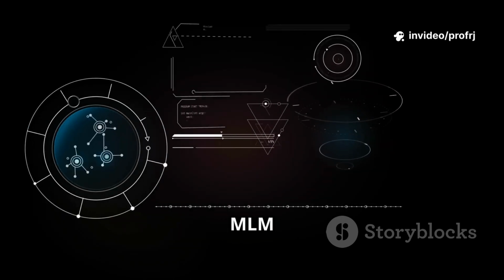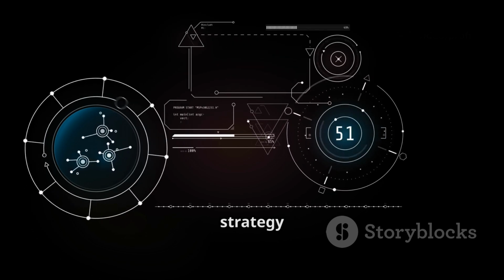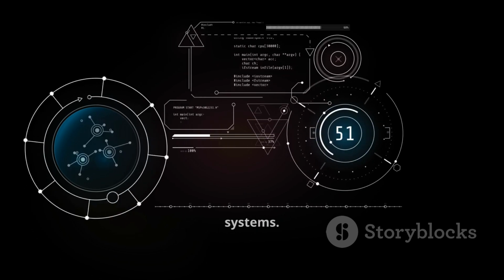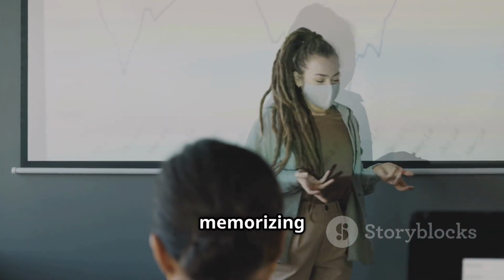MLM AI Model Explained | Understanding Masked Language Modeling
Unlock the fundamentals of MLM AI Models (Masked Language Modeling) in this short and powerful educational video!
In under 2 minutes, you’ll learn how MLM works, why it’s used in modern AI systems, and how it empowers language models like BERT to understand context, predict missing words, and learn language patterns efficiently.

This video is perfect for students, researchers, AI beginners, NLP learners, or anyone curious about how today’s AI models understand human language.

🔍 What You’ll Learn in This Video:

✔ What is MLM (Masked Language Modeling)?
✔ How masking helps AI models learn context
✔ Why MLM is essential in training models like BERT
✔ How bidirectional understanding improves NLP performance
✔ Real-world applications of MLM in AI and language processing

🎯 Why MLM Matters Today

Masked Language Modeling forms the backbone of many state-of-the-art NLP models.
It helps AI understand the meaning, predict missing tokens, and improve accuracy in tasks like text classification, question answering, sentiment analysis, and more.

This quick explainer breaks it all down in a simple, visual, and easy-to-understand way.

NLP Researchers

Software Developers

Educators

Curious learners exploring modern AI

MLM AI model, masked language modeling, BERT MLM, NLP tutorial, AI basics, transformer models, language model training, bidirectional transformers, deep learning NLP, machine learning education, AI explainer video, contextual embeddings, word masking technique, AI learning models, Professor Rahul Jain AI content

This video is created only for educational, teaching, and knowledge-building purposes.
The content is AI-generated, and while efforts are made to ensure accuracy, some information may be incomplete or incorrect.
Viewers are advised to verify facts independently before using them for research or professional decisions.